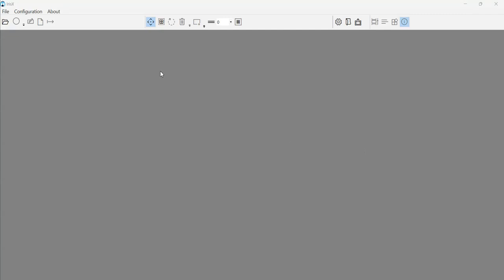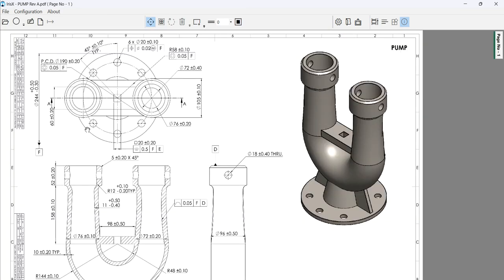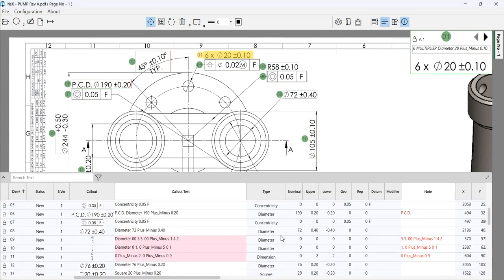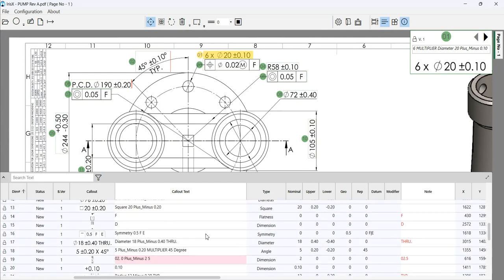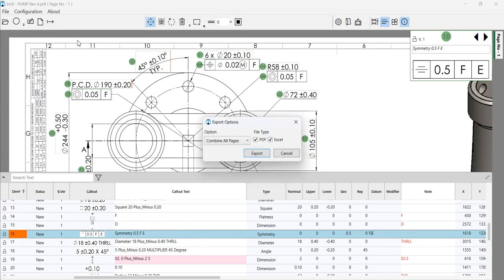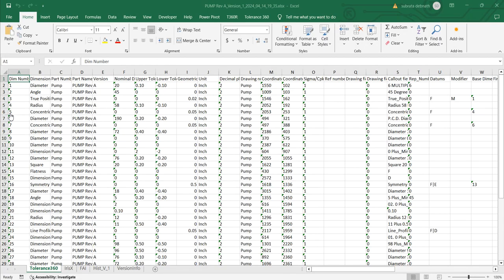What is IrisX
SET YOUR CAD DRAWINGS FREE
UNLEASH A WORLD OF OPPORTUNITIES!

IrisX extracts valuable dimensional data from CAD drawings. This data can then be utilized in numerous applications, ranging from manufacturing and quality control to analytics, and even in custom-made applications. Because dimensions are numbered with balloons and revisions are tracked, there is no more confusion in communication in the life cycle of product development.

Track dimensions: Balloon number drawing features to eliminate confusion in pinpointing any dimensions.
Trace revisions: With version control easily trace changes made to any drawings.
Export & Infuse: Export data in excel format for further analysis or infuse with other applications.